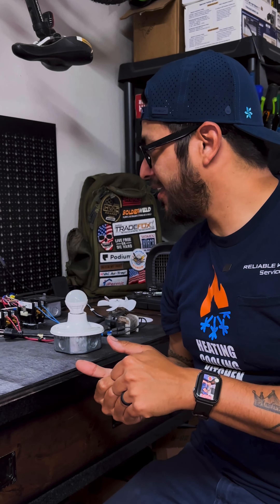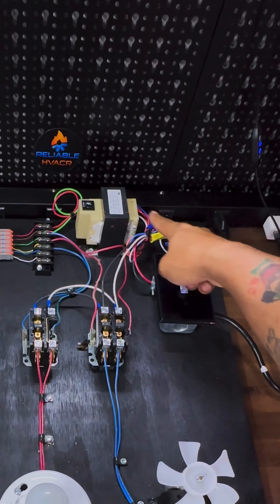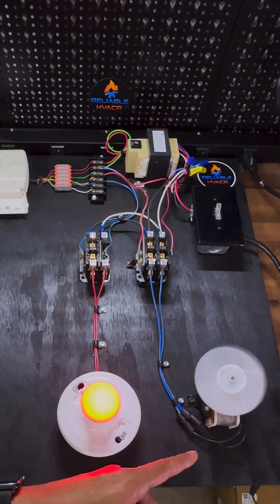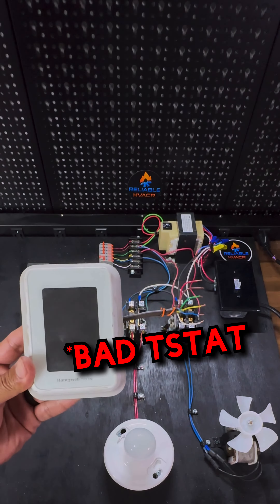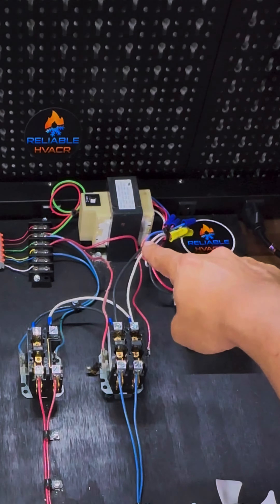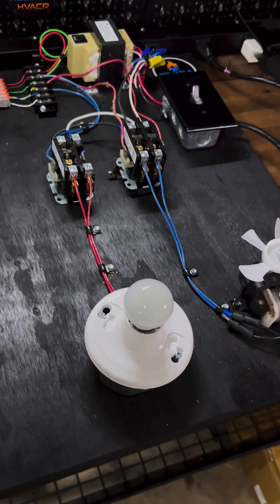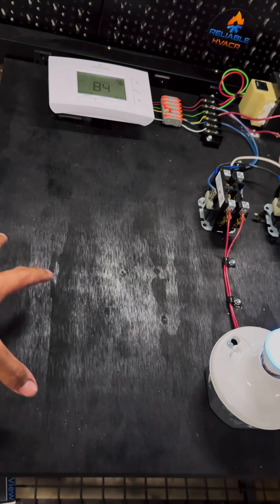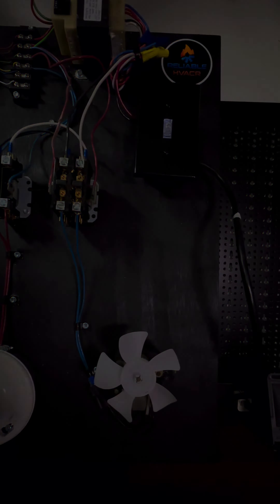Reliable Training Board intro